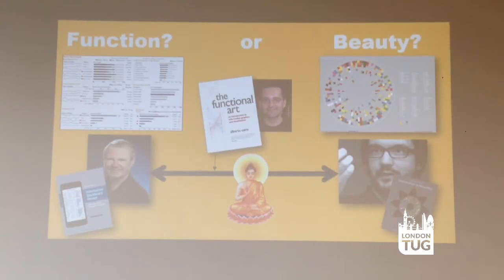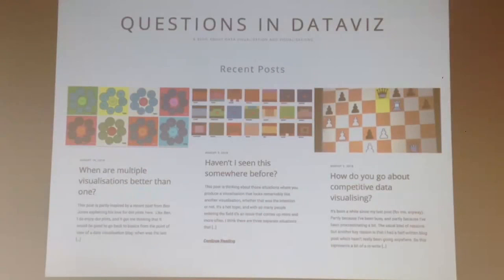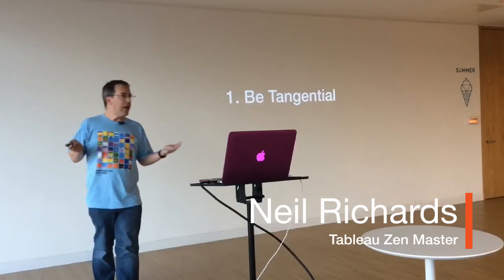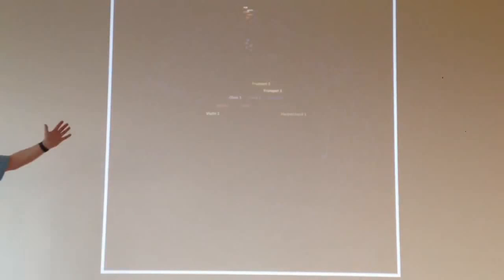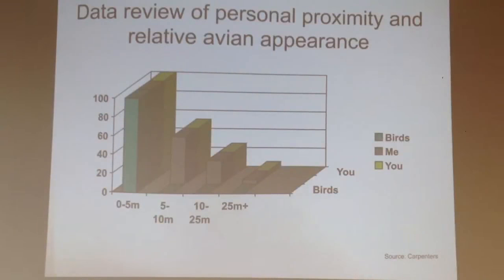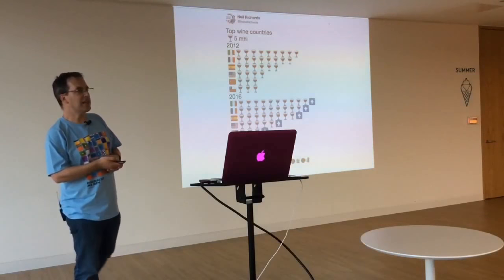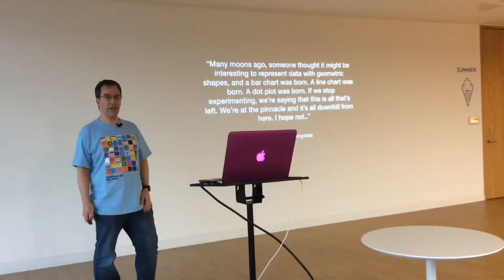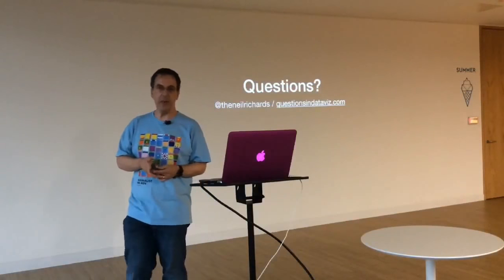Neil Richards - Sep2018 LondonTUG